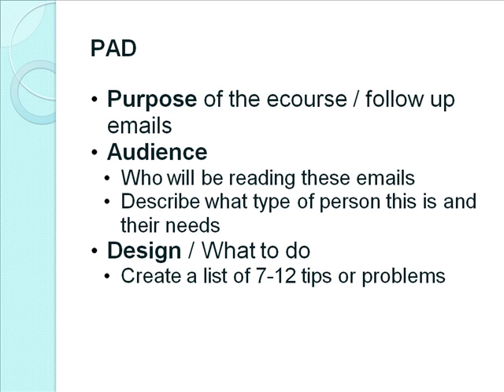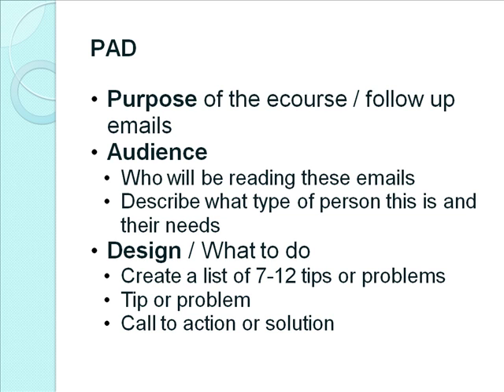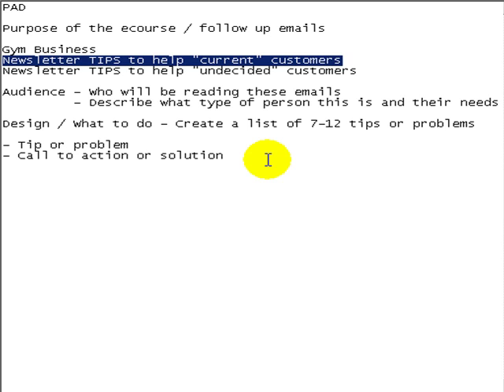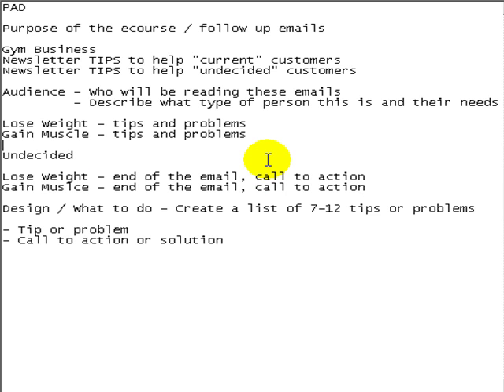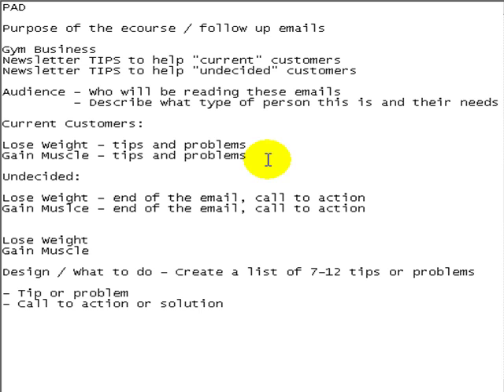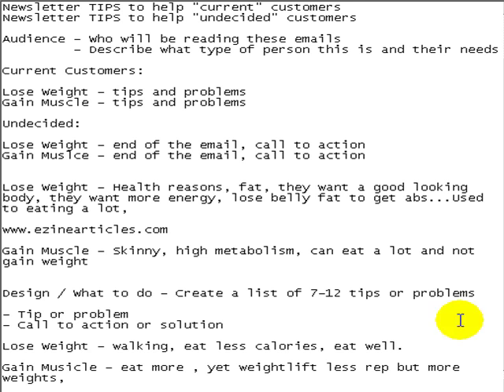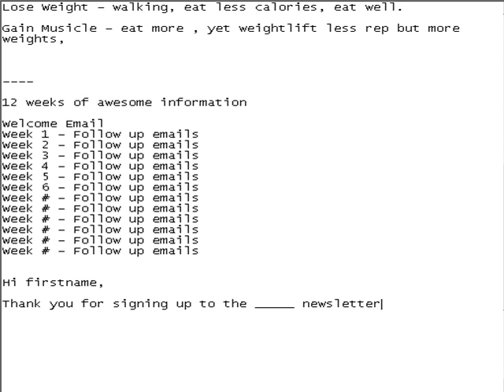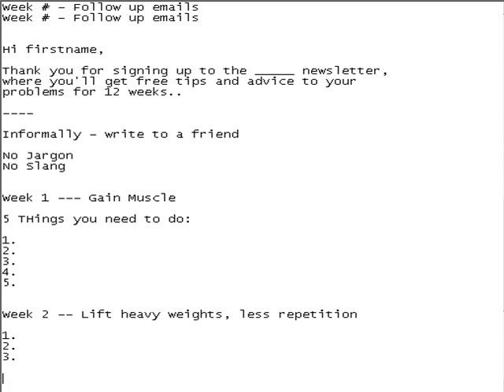03EasyAC Followup reddit newsroom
Easy Autoresponder Cash 2 reddit newsroom
Announcing The Brand New, 7 Part, Step By Step Video Course, That Shows You… How to Setup Email Autoresponder Systems for ‘Offline’ Companies… And Sell Your Services for $5k, $10k, and more… Starting Today!